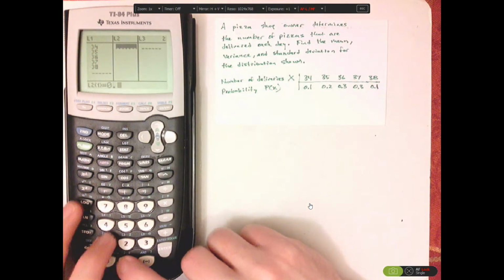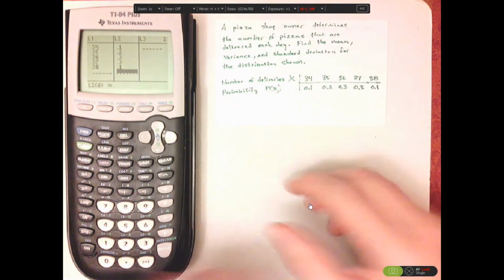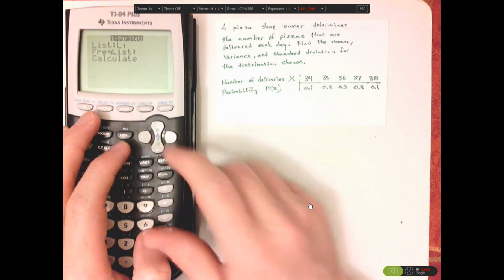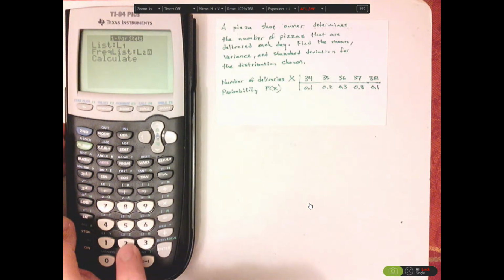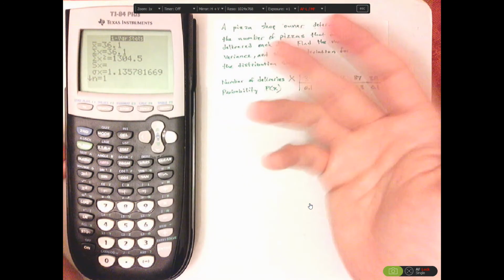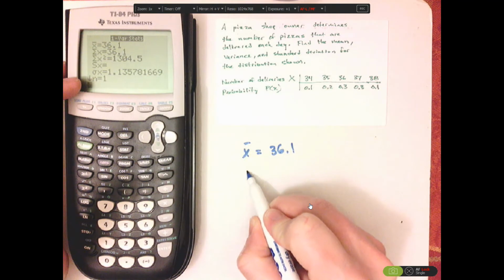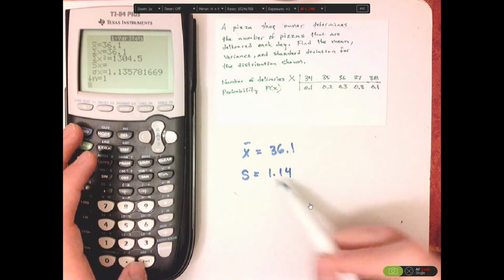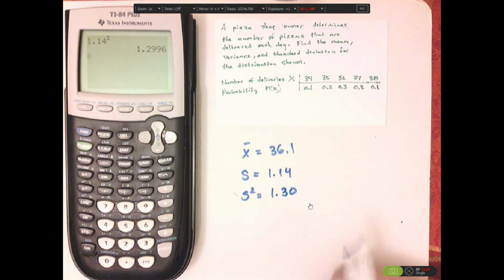Discrete Probability Distribution on TI-84 Plus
I show how to find the mean, the variance, and the standard deviation of a discrete probability distribution using the TI-84 Plus calculator.